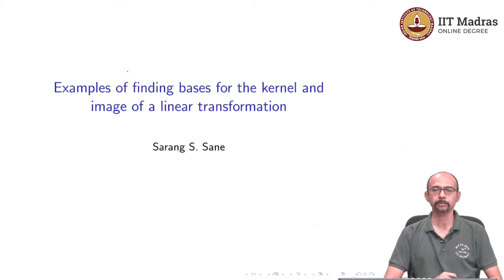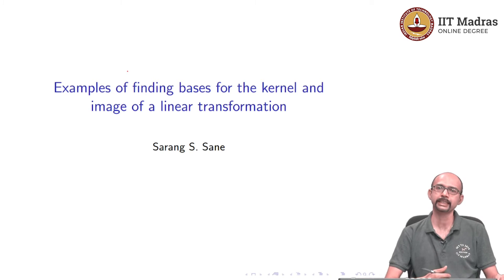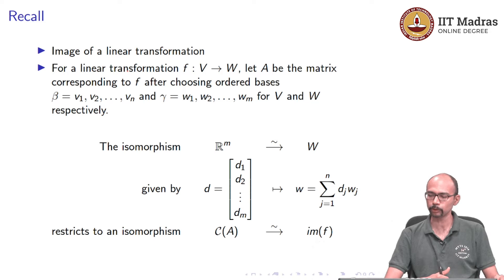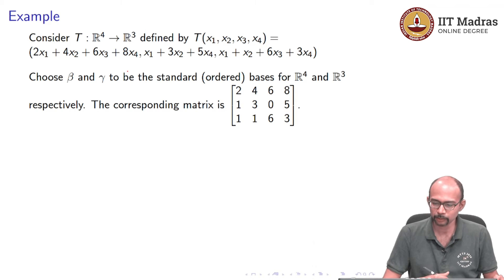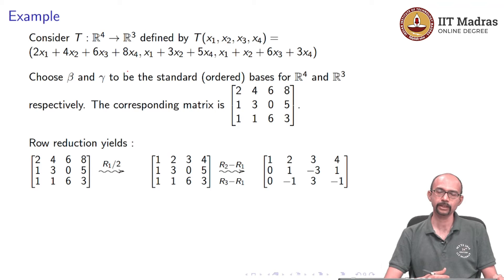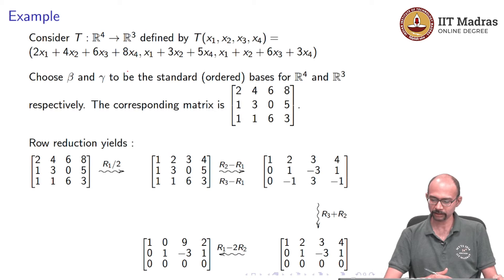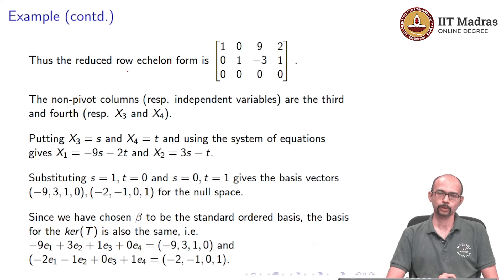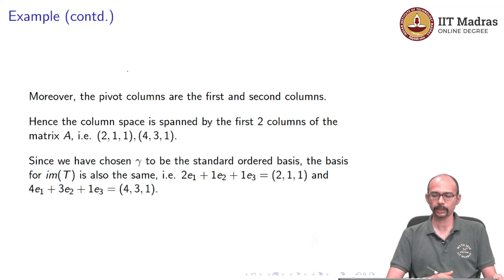Examples of finding bases for the kernel and image of a linear transformation